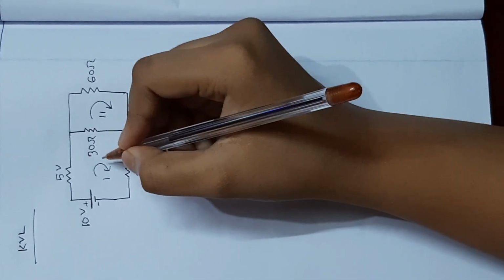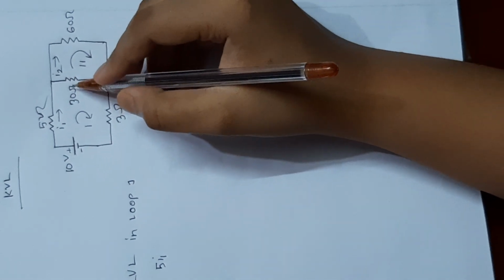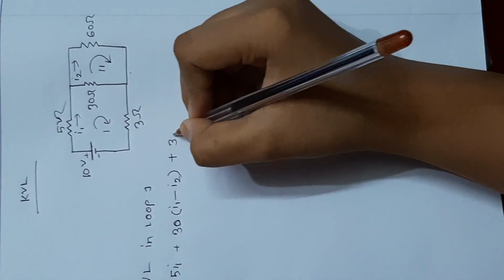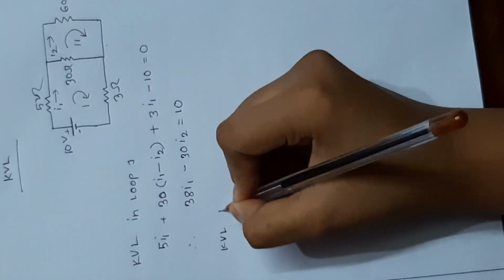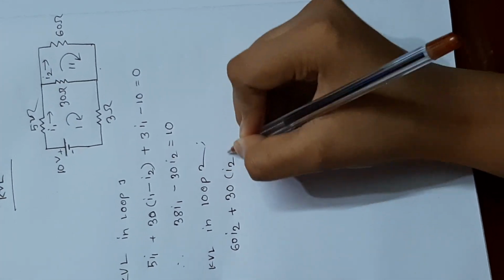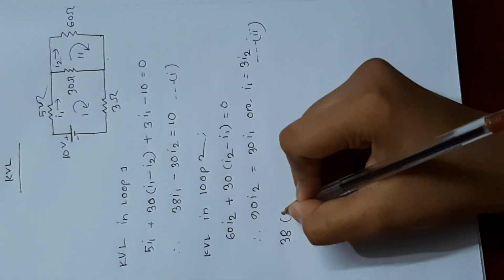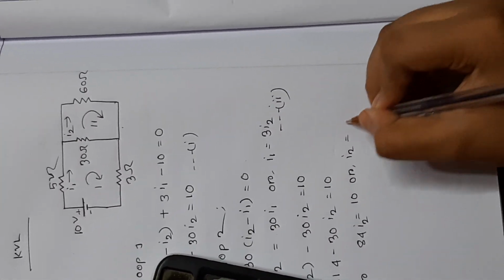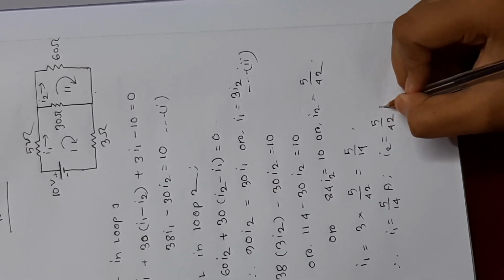Solving Circuit using KVL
This video gives an introduction on how to solve a circuit using KVL